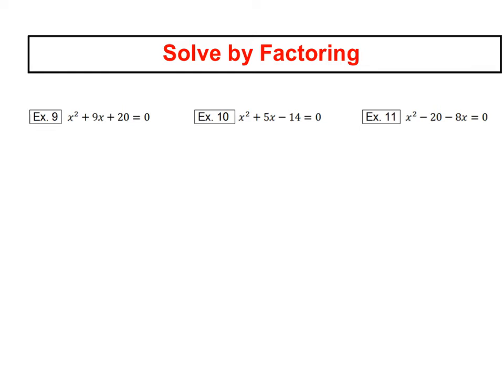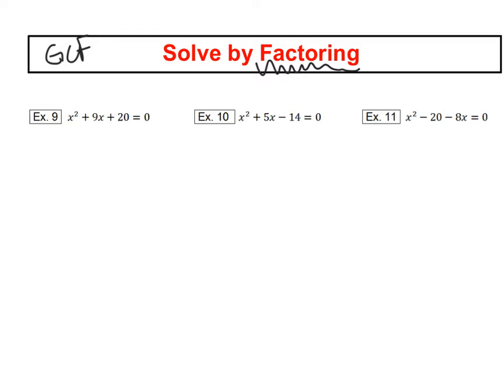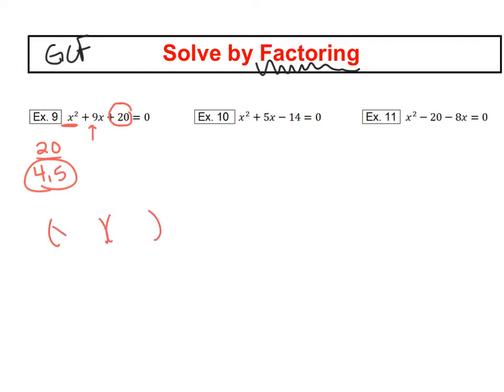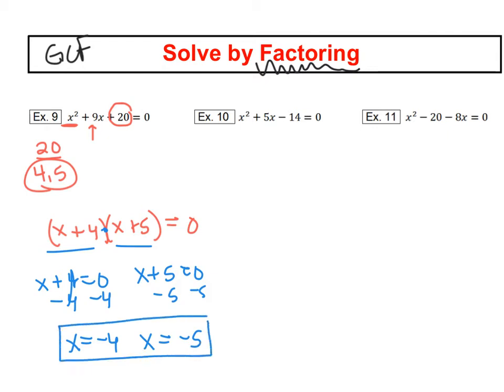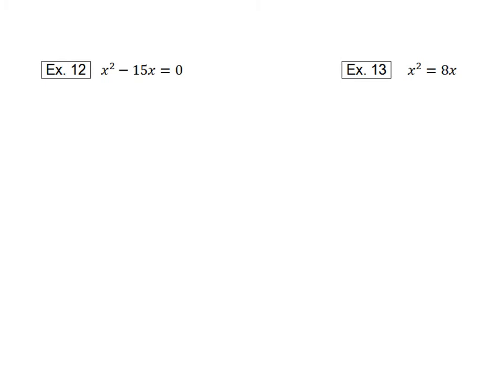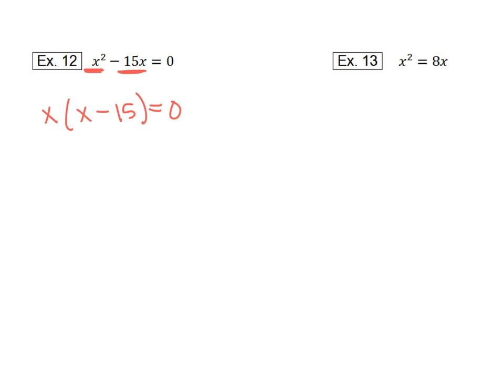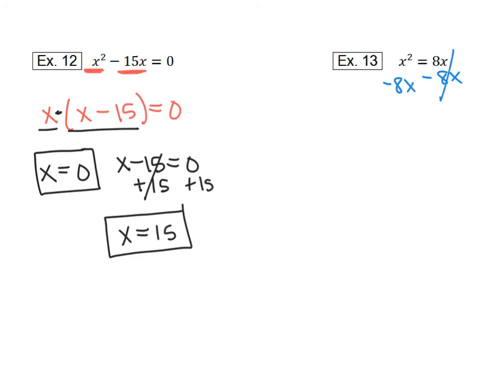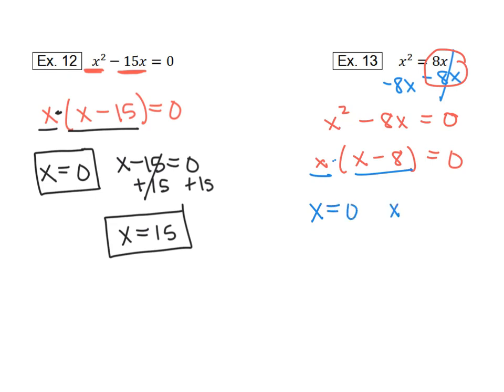Solve by Factoring